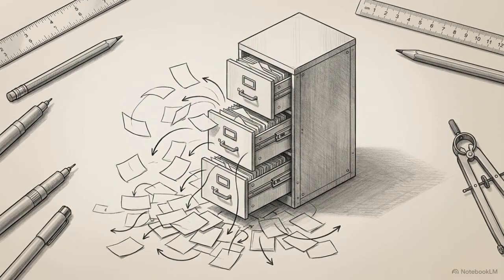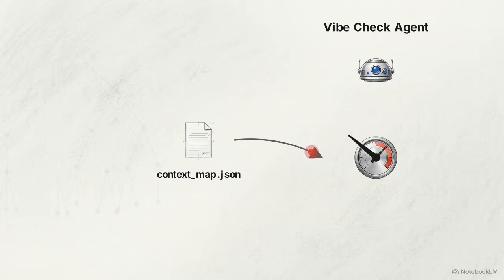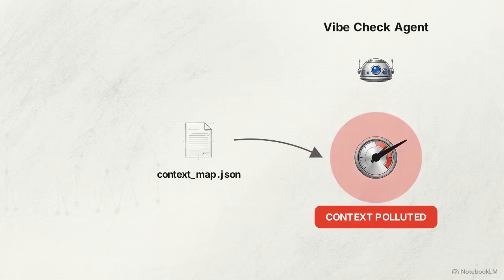Architecture First, Code Second: The 10x AI Engineer Framework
Are you ready to shift your workflow from "AI writes my code" to "I architect the system, and AI executes the blueprint"?

In this comprehensive technical deep-dive, we explore the Architecture First, Code Second framework designed for 10x AI Engineering. We break down all 10 essential components required to build robust, scalable systems using Agentic AI, walking you through core implementation details, specialized agent personas, and advanced "Pro Features".
What you'll learn in this video:
System Blueprinting & Automated ADRs: How to generate Mermaid.js diagrams before writing code and persistently track architectural decisions to avoid legacy contradictions.
Context Pruning & Database Orchestration: Using tools like Tree-sitter to filter out noise for LLMs, and enforcing 3NF database patterns with shadow migrations.
API Design & Security-By-Design: Building contract-first OpenAPI specs and utilizing Infosec Agents (via Semgrep/Snyk) for early vulnerability detection.
Observability & Code Quality: Auto-injecting OpenTelemetry spans for critical path metrics, and using "Spaghetti Detectors" to reject overly complex code.
Deep Integrations & Onboarding: Utilizing the Model Context Protocol (MCP) to connect agents to real-time Jira requirements, and generating robust CONTRIBUTING.md guides to seamlessly onboard new developers.
Discover how advanced features—like Chaos Monkey latency simulators, Synthetic Data Generators, and Pentest Agents—can completely transform your development lifecycle.